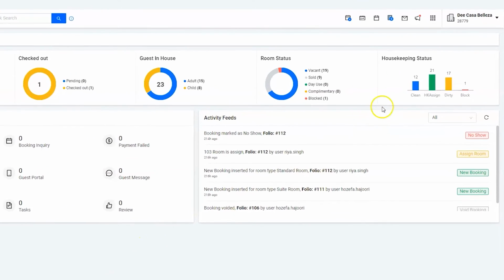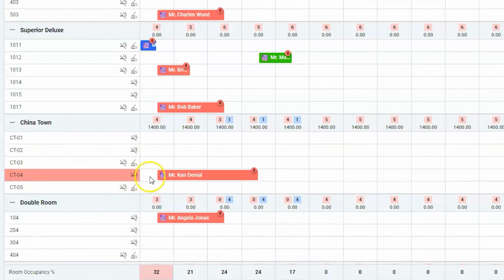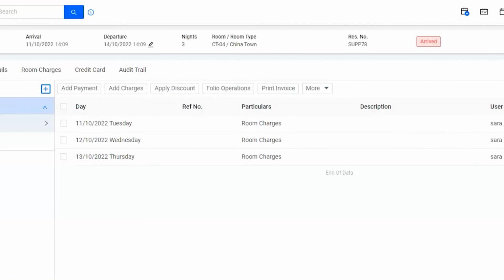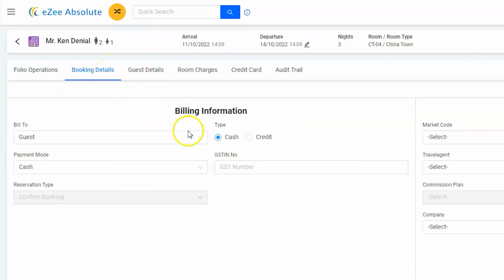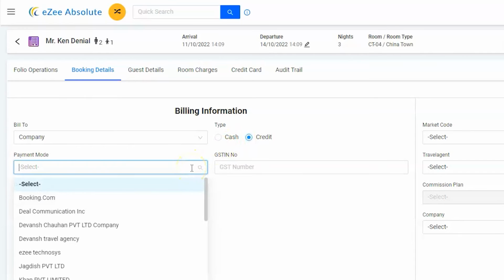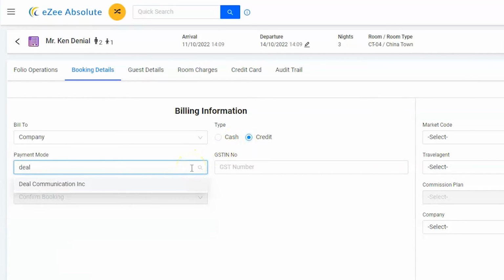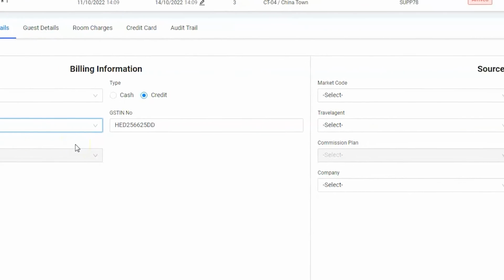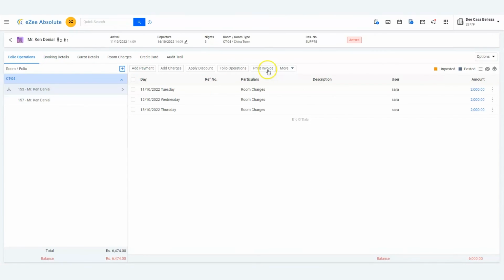How to Set a Guest Bill to the Company in eZee Absolute, Hotel Management Software?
eZee Absolute, online hotel management software helps you manage A to Z of your hotel operations.

It performs various day to day operations such as,
1. Front office operations
2. Reservation center
3. Housekeeping
4. Payment and billing
5. Revenue management
6. Analytics and reporting